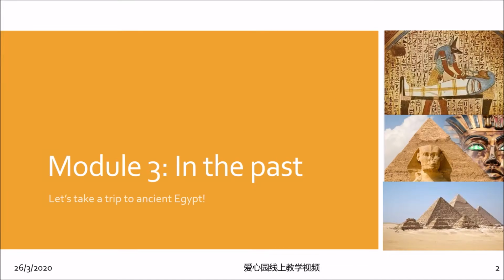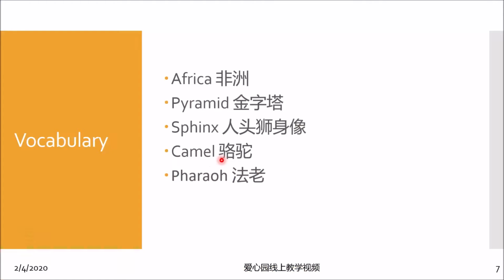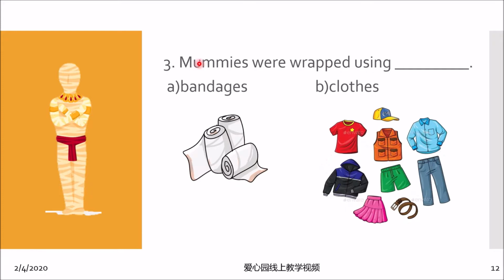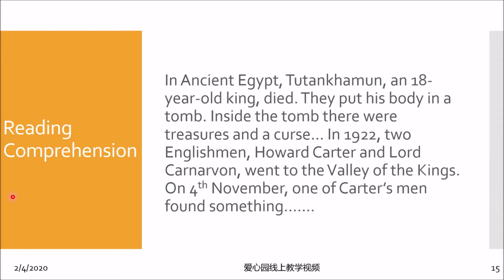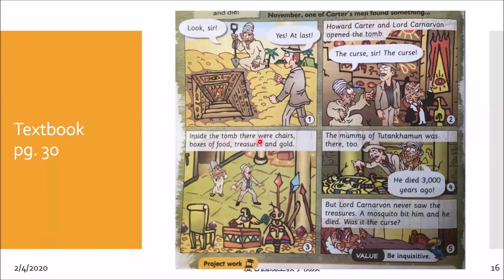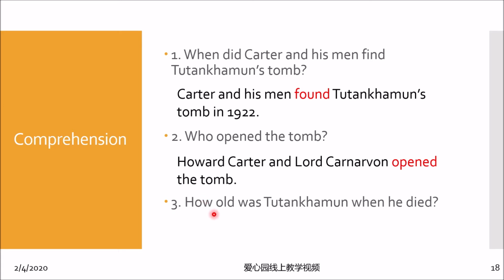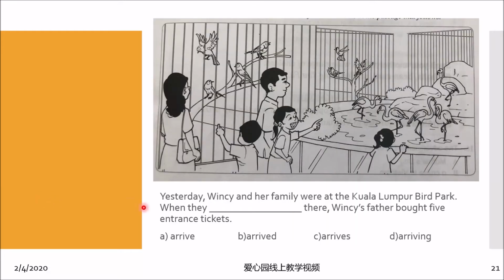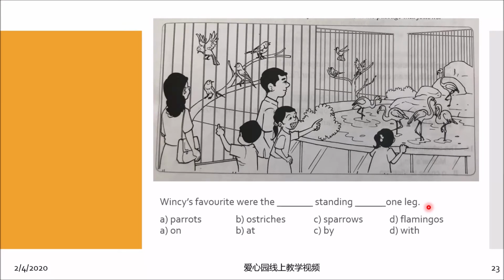SRS Pre-recorded Online Lesson: Year Four English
爱心园录播网课进行中：Year Four English